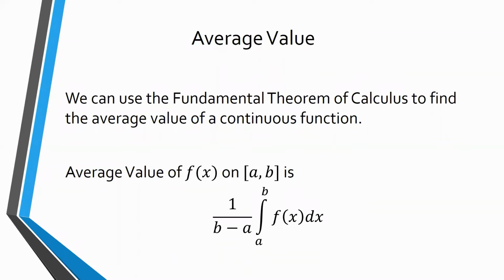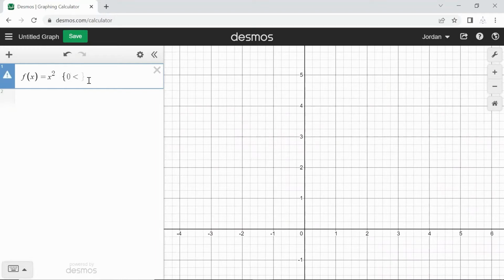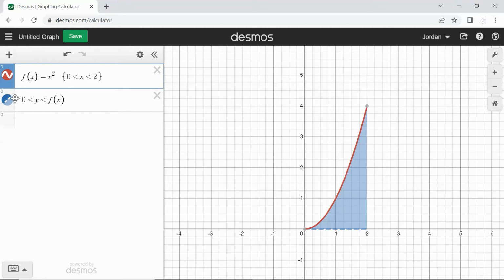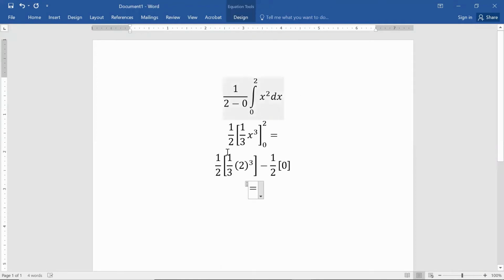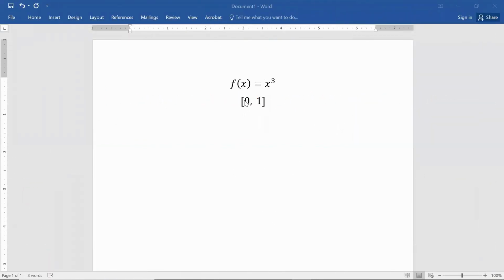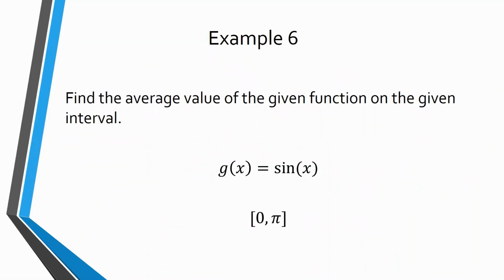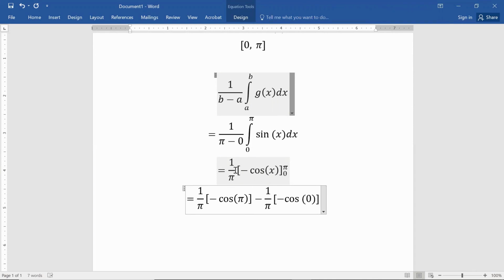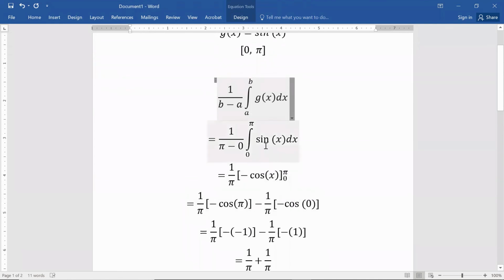Calculus 1. Section 5.5g Using the Fundamental Theorem of Calculus